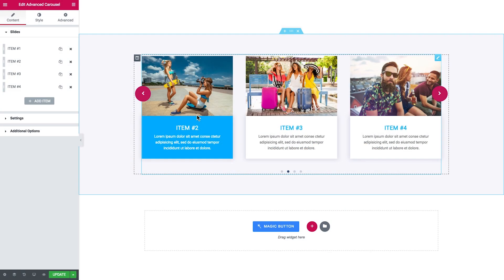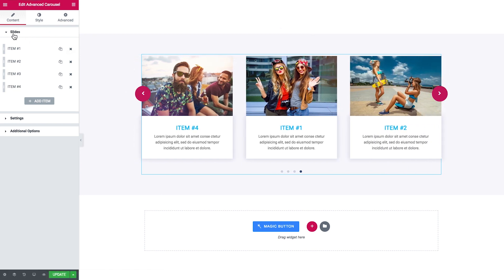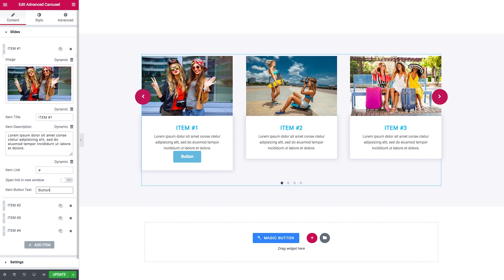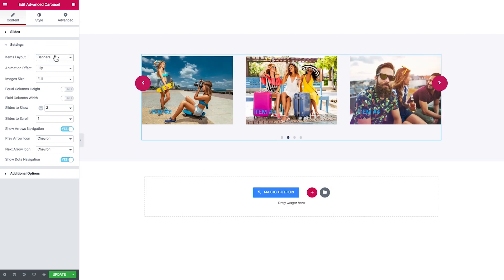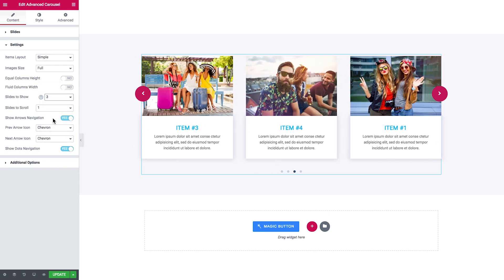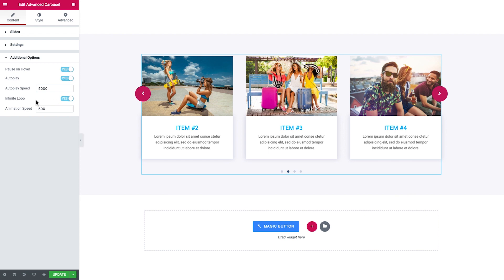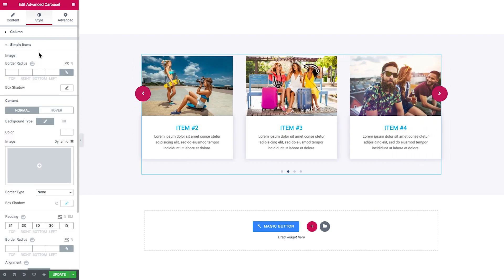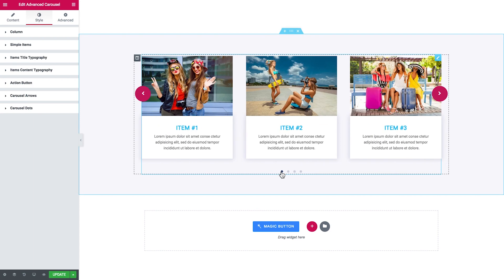JetElements: How to Use Advanced Carousel Widget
Meet the Advanced Carousel Widget for Elementor!

It is a part of JetElements plugin and can help you display multiple images at your Elementor-built website in an attractive way. Create stunning slides, make them stylish and modern-looking, and use pagination or navigation elements to add as many slides as you need.

Hurry to buy the JetElements plugin in several clicks at CrocoBlock